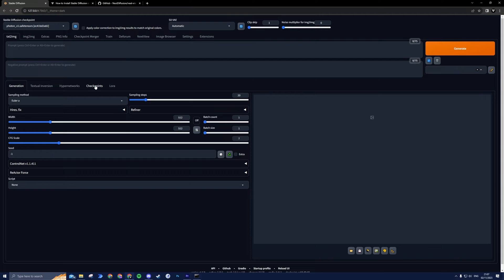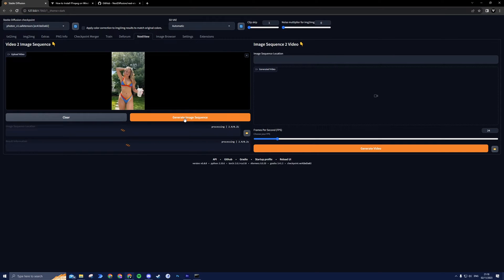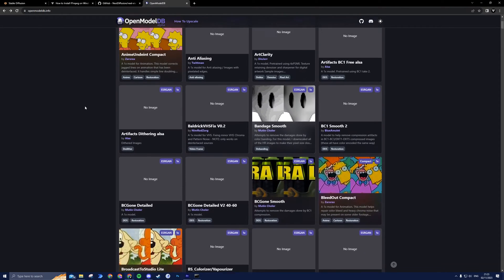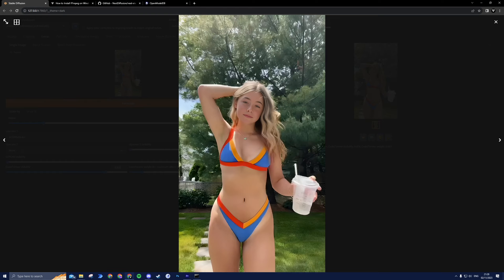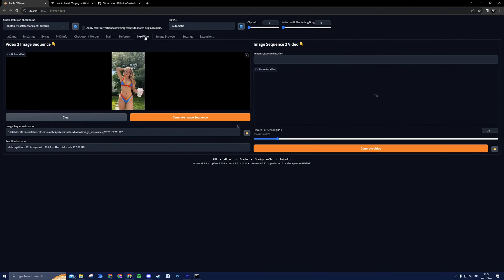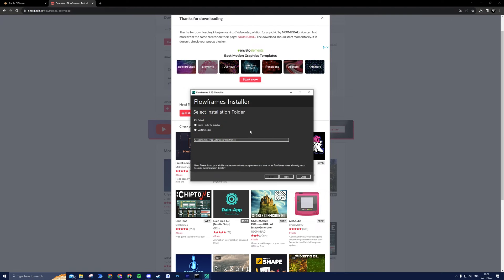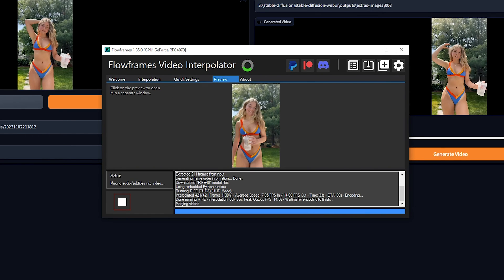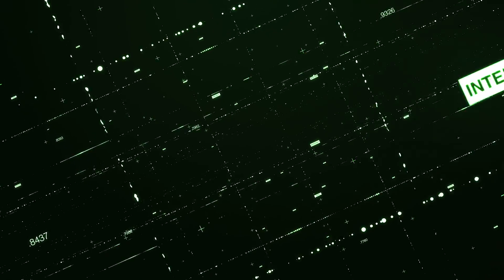How To Upscale VIDEO For Free (Full Guide 2025)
Stable Diffusion (A1111) tutorial on how to upscale any video for free.

Enhance your videos for free with powerful upscaling using Stable Diffusion and Flowframes. Discover how these techniques can make your AI-powered videos incredibly detailed and smoother.

I will also explain why upscaling videos with this workflow in Stable Diffusion is better than using the Deforum upscale feature.

Timestamps:
0:00 - Intro
0:25 - Stable Diffusion
0:37 - NextView Extension Installation
1:11 - Video 2 Image Sequence
1:40 - Upscaling Settings
2:37 - Face Restoration
3:34 - Upscaling Entire Video
4:25 - Image Sequence 2 Video
5:16 - Interpolate Video (Boost FPS)
6:41 - Alternate Interpolation Method (Deforum)
7:23 - Results & Comparisons
7:50 - Subscribe & Recommendation Video